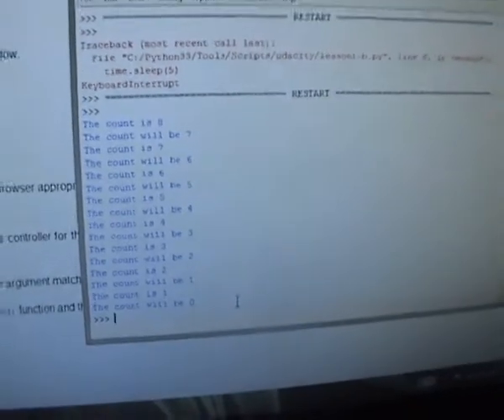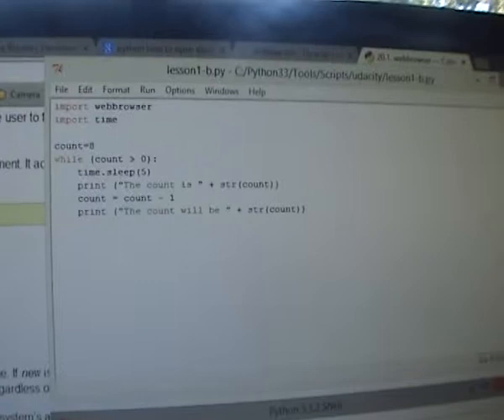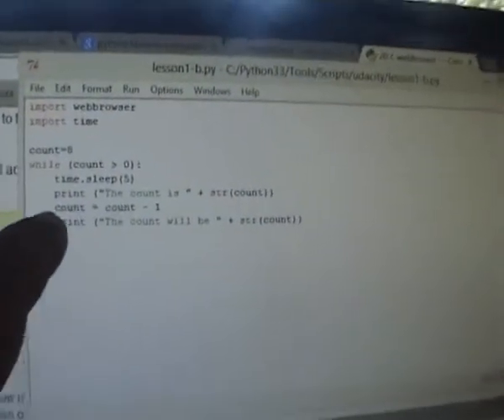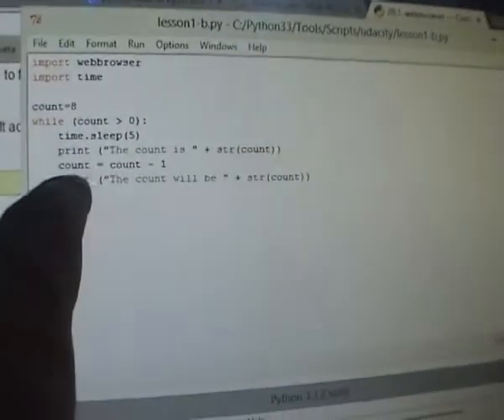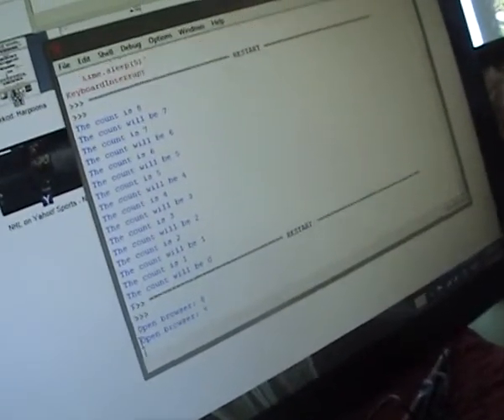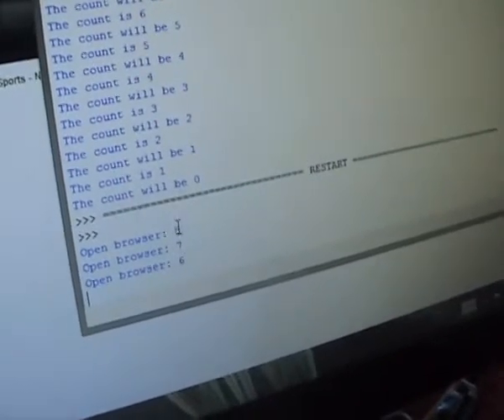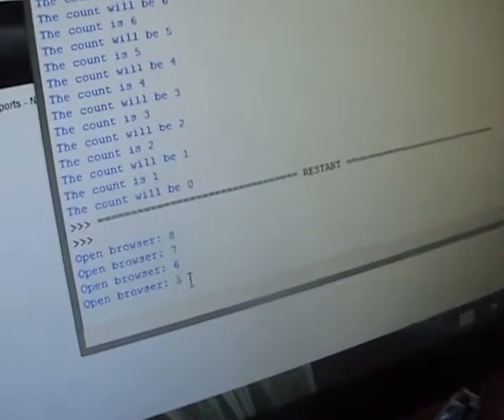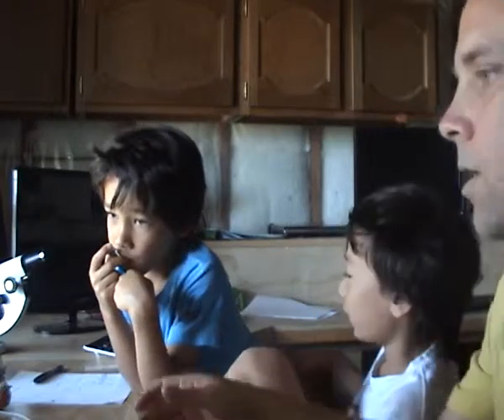Teaching Joe: Programming Foundations with Python, Lesson 1 - Udacity.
One of the requirements of lesson one, Take a Break - Mini Project, is to teach what we've learned to someone else. I have chosen to teach this to Joe, my 9 year old son. Sammy, his younger brother joins a little later, at which point the 'lesson' starts to unravel somewhat.